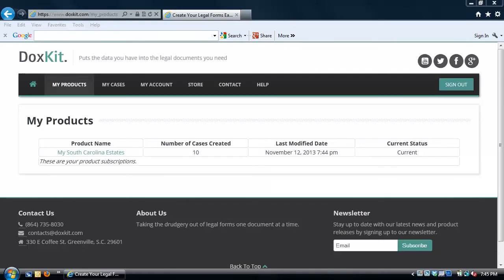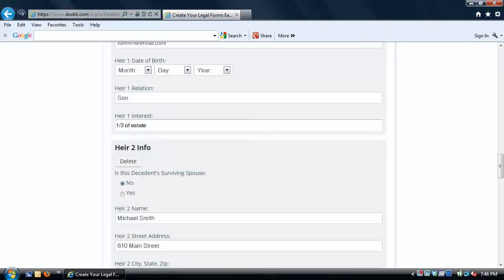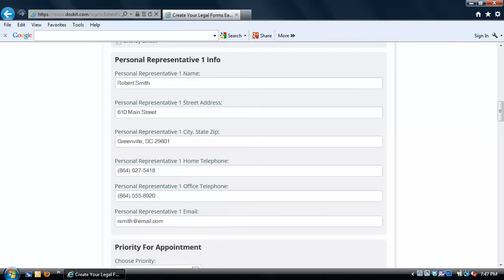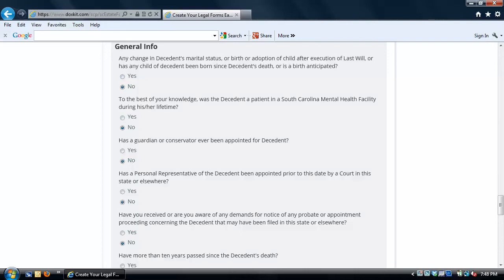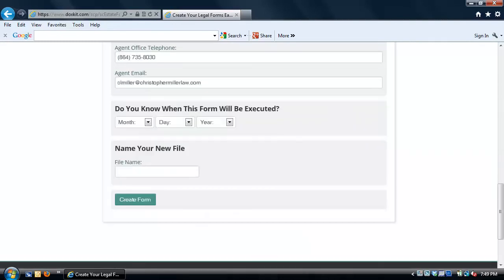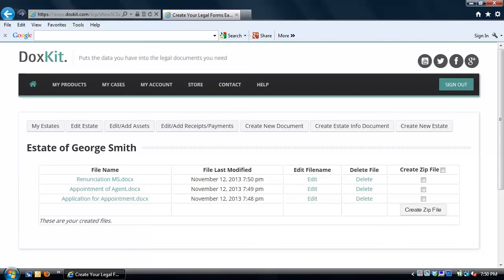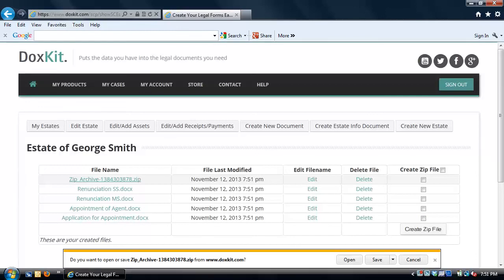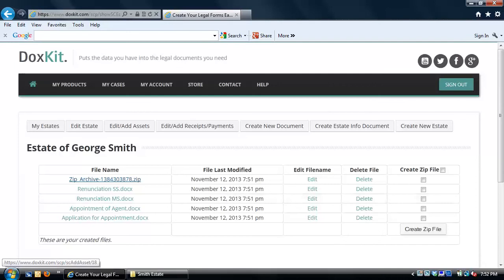Create An Estate Filing In Less Than 10 Minutes - South Carolina Automated Probate Forms